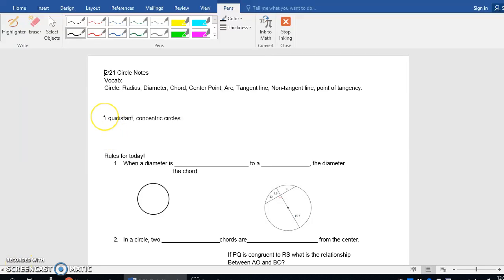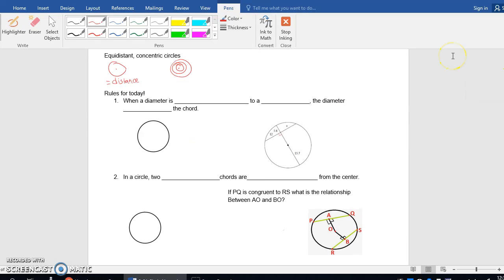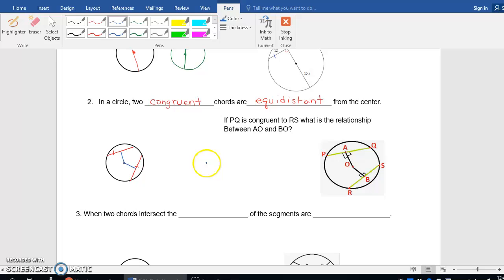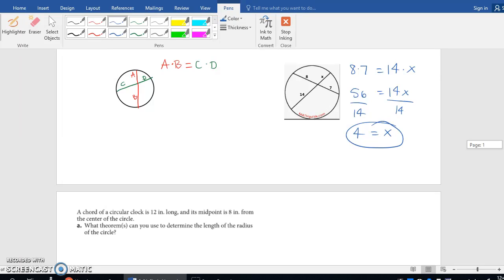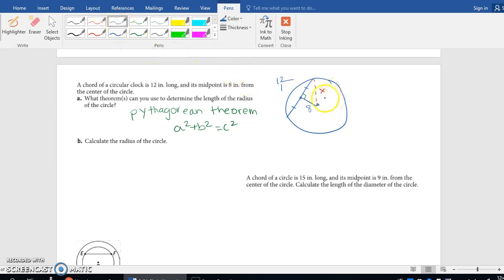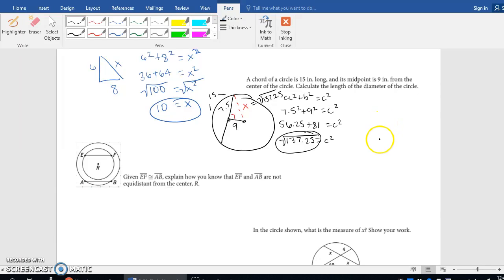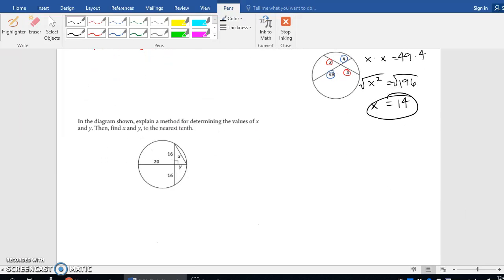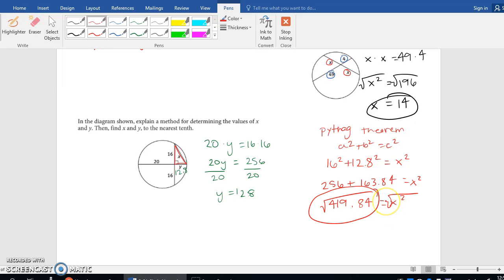Circle Notes Lesson 24-2